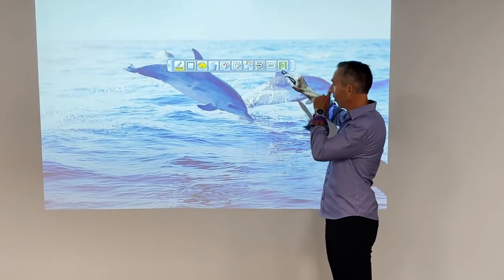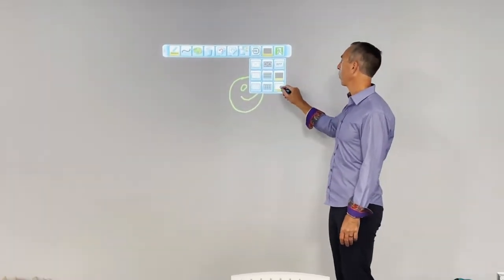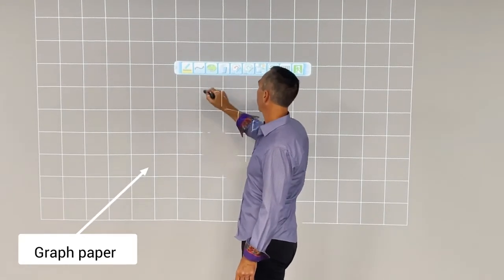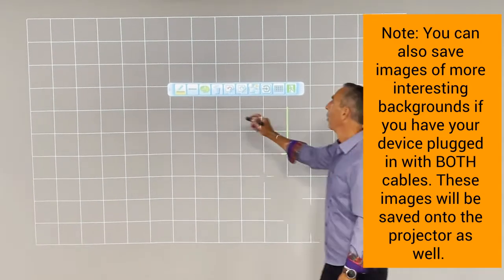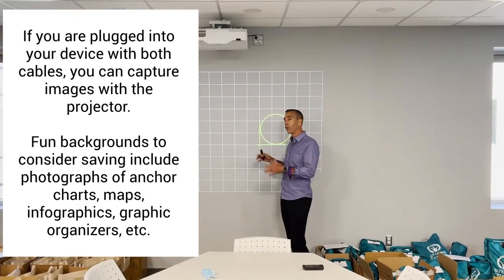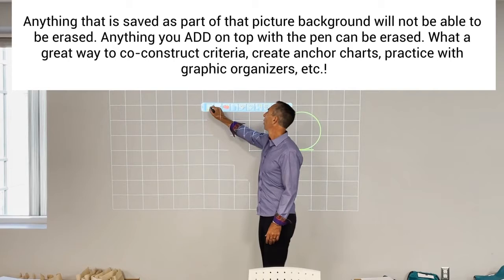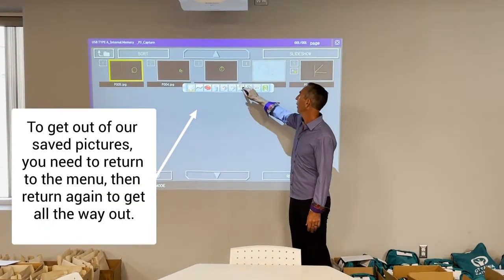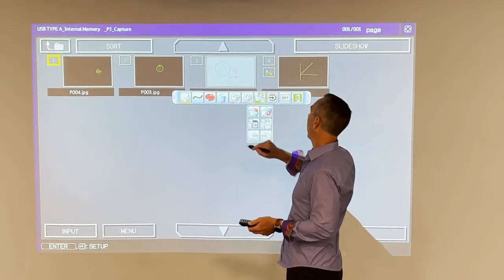ocsbHowTo Use Backgrounds with your Maxell or Hitachi Projector